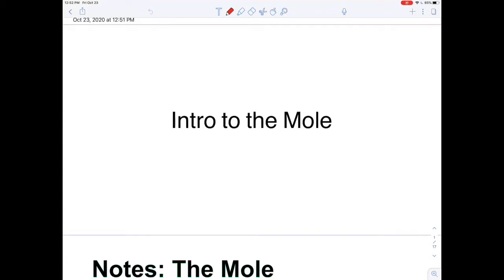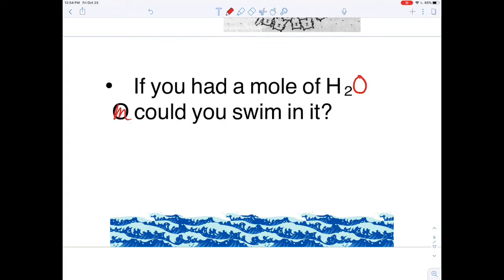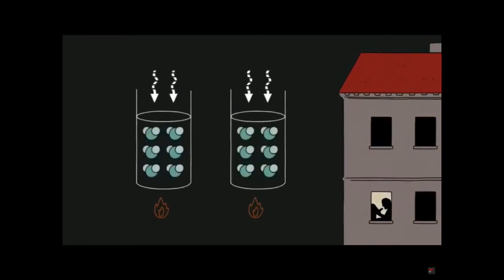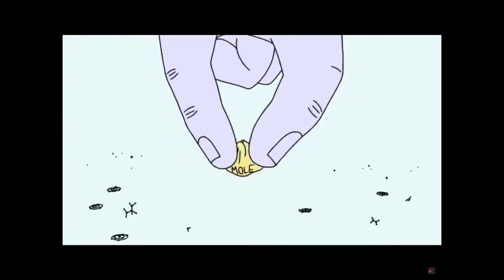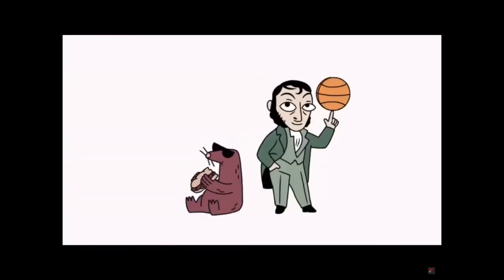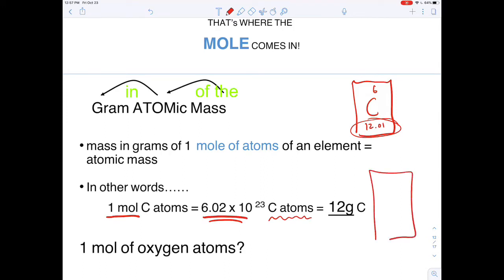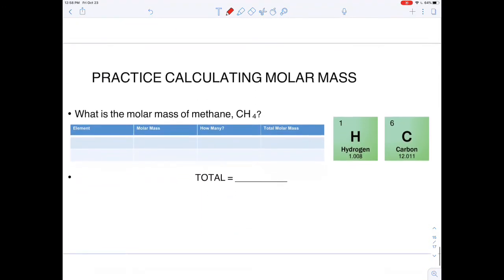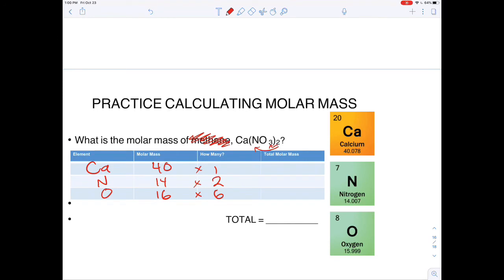Intro to the Mole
Learn what a mole is in chemistry and how to calculate the molar mass of any atom/compound